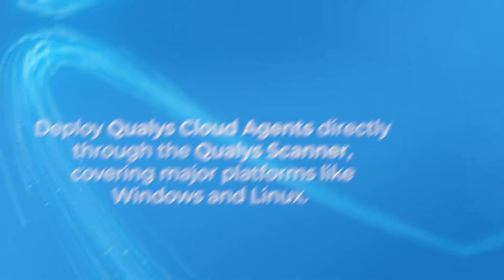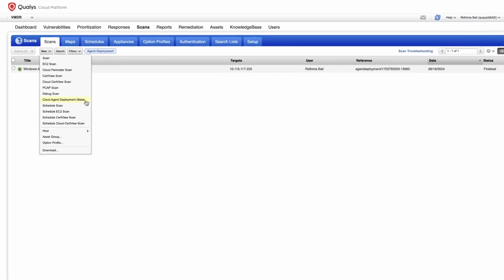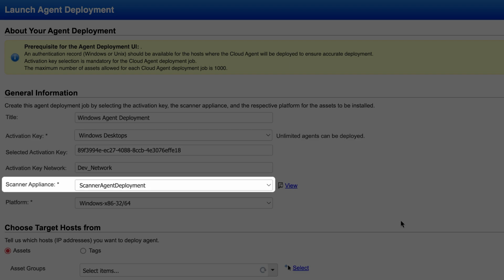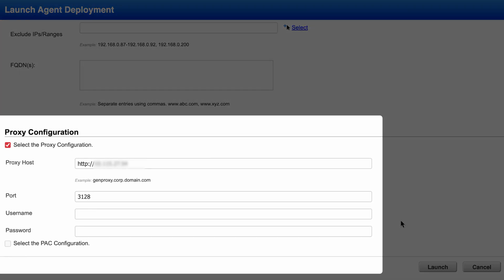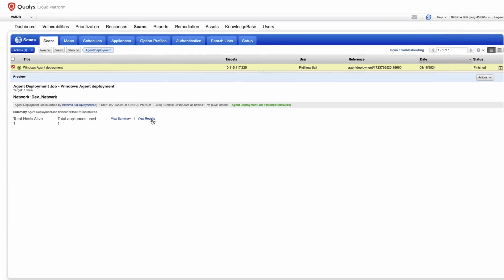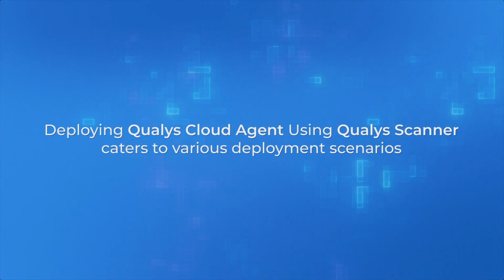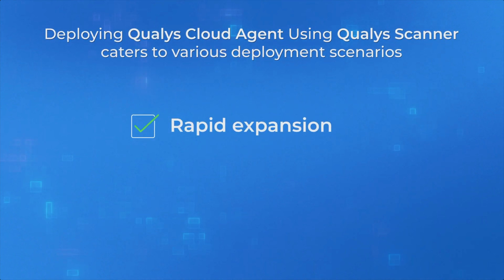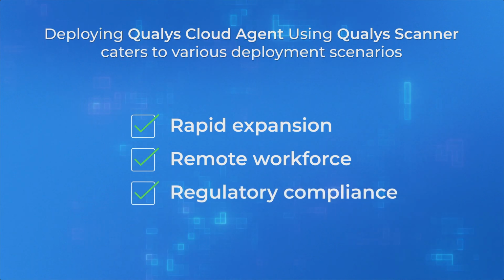Vulnerability Management Detection & Response (VMDR) - Cloud Agent Deployment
The Qualys Cloud Agent Deployment streamlines security installation for SMEs, automating processes across Windows and Linux platforms. This video demonstrates how the Qualys Scanner Appliance eliminates manual inefficiencies, enhances security management, and ensures scalability. Follow step-by-step guidance to set up the Cloud Agent, select activation keys, and target hosts—designed to adapt to diverse deployment needs as your business grows.

Looking for more information on how VMDR can help you enhance your cybersecurity posture?